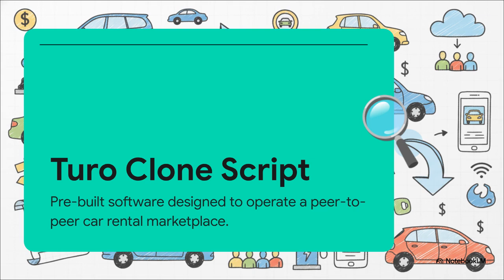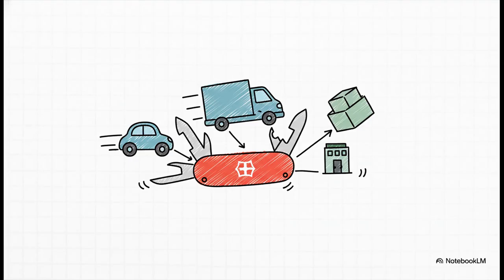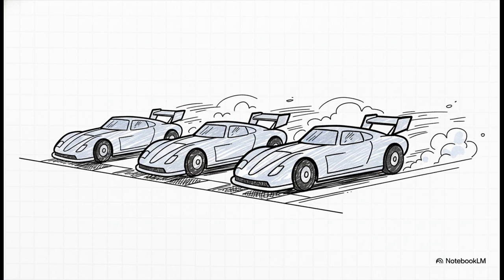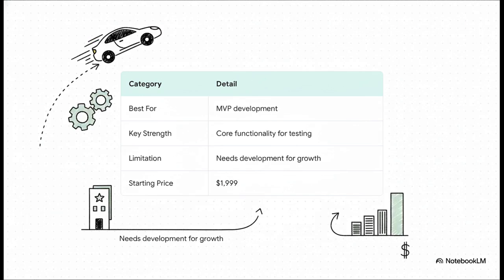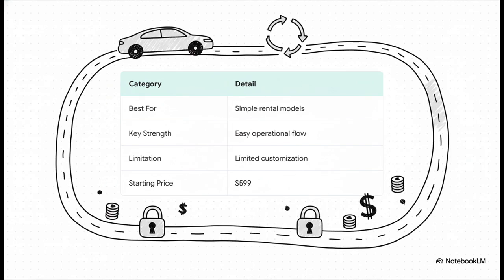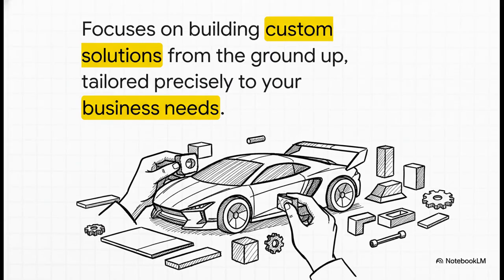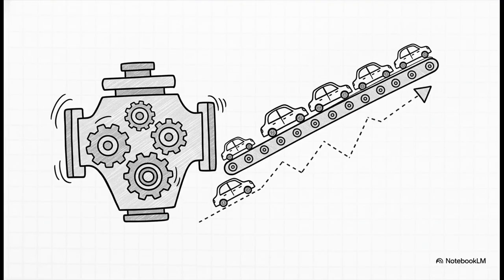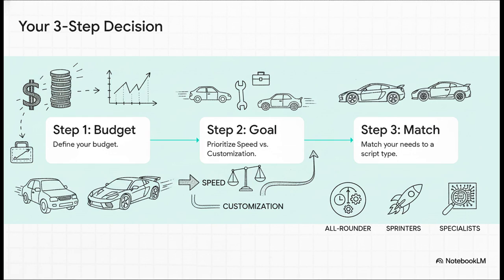Top 7 Turo Clone Scripts in 2026 | Car-Sharing Marketplace Software Compared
Car-sharing platforms continue to grow as a flexible alternative to traditional car rentals. In 2026, users expect seamless booking, vehicle availability, secure payments, and trust-based peer-to-peer experiences.

In this video, we review the top 7 Turo-style car-sharing solutions, comparing features, scalability, limitations, and pricing to help businesses evaluate ready-made car rental platforms.

🔍 What this video covers:
• Core features of peer-to-peer car-sharing platforms
• Scalability and customization considerations
• Comparison of leading Turo clone scripts
• Which solutions fit MVPs vs long-term platforms

📌 Who should watch:
• Mobility startups
• Car rental businesses
• Marketplace founders
• Entrepreneurs planning a car-sharing platform